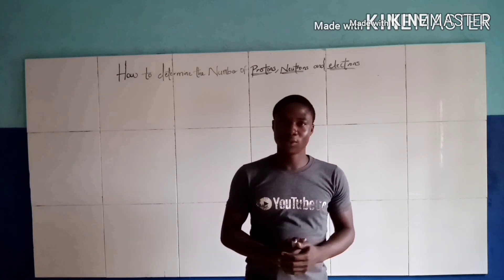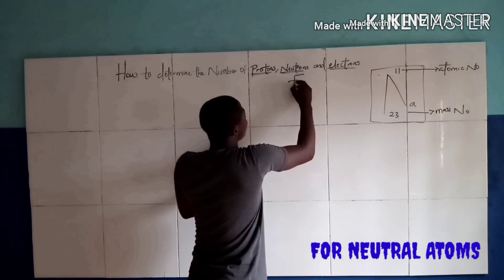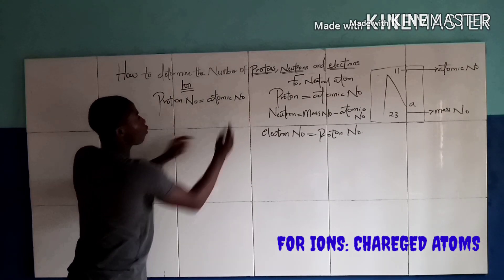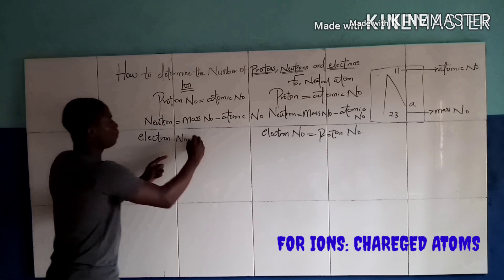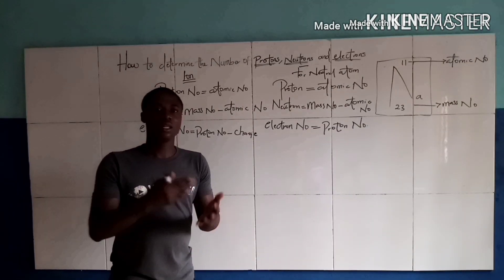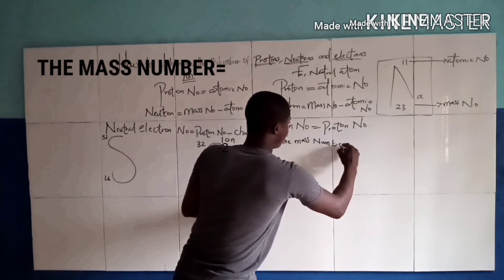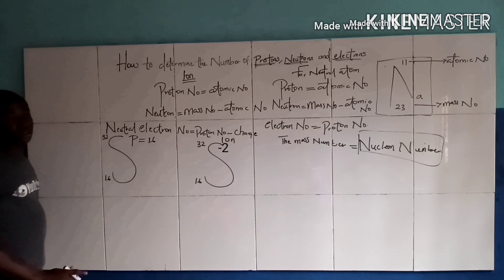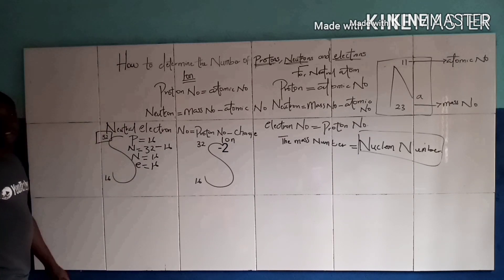How To Calculate The Number of Protons, Neutrons, and Electrons - Jamb Chemistry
In this videos lesson, i will teach you how to calculate The Number of Protons, Neutrons, and Electrons - Jamb Chemistry . The difference between the mass number and atomic number, lastly this videos teaches on the nucleon number which is same as the mass number.
This tutorial contains plenty of examples and practice problems.